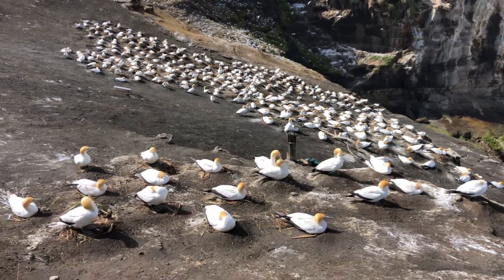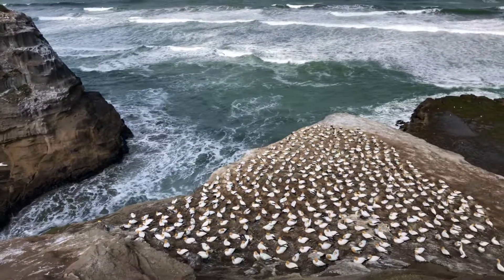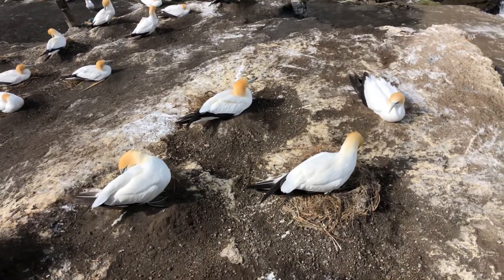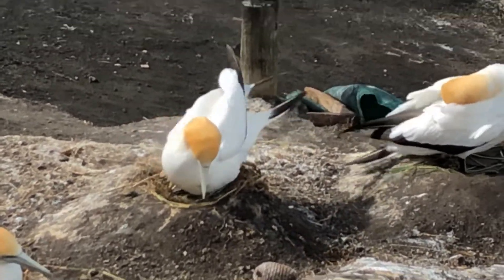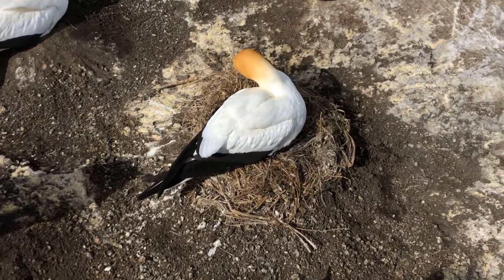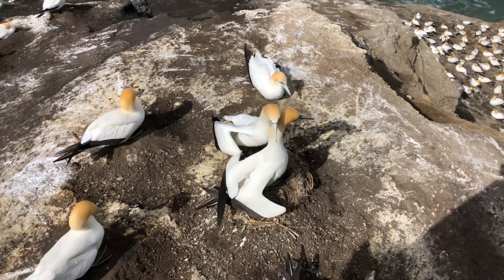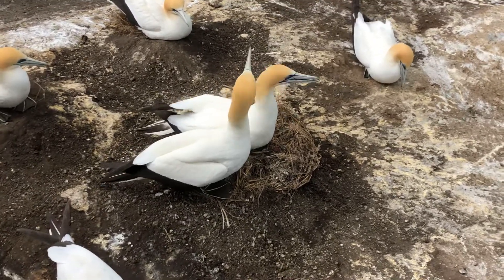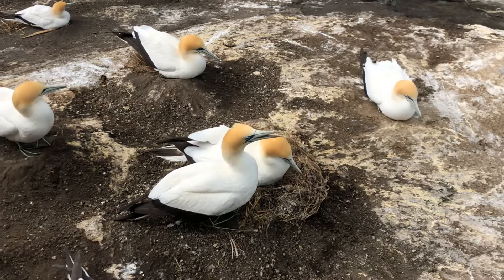Muriwai Gannets | the first eggs | Visit No 3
Visit No 3. The Gannets are beginning to lay their eggs so we have exciting times ahead.